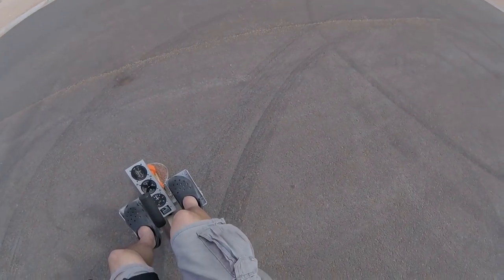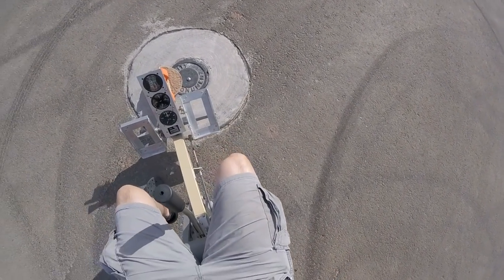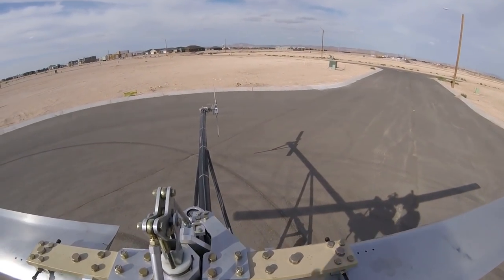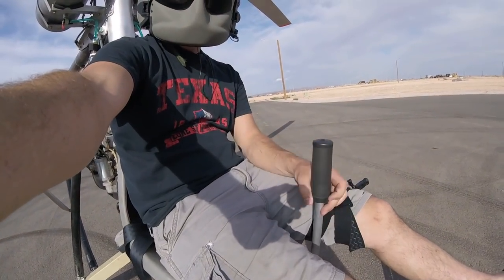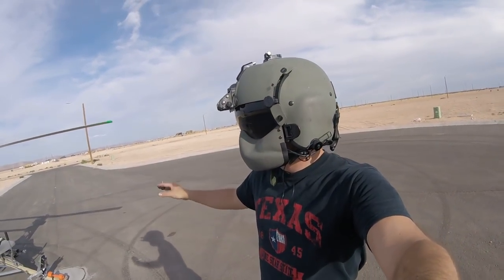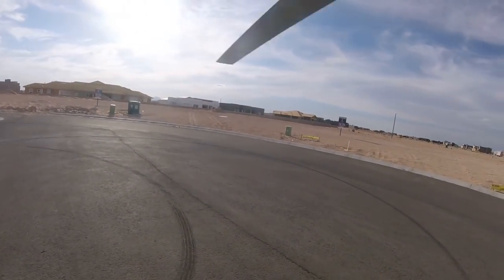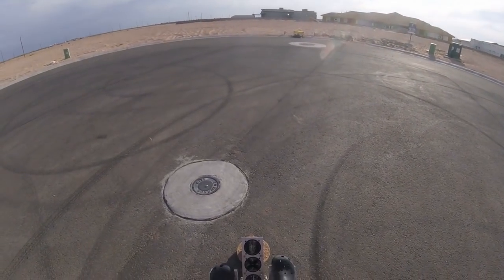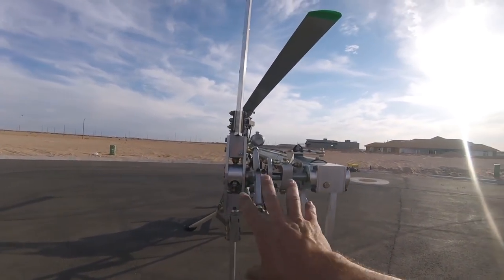DIY homebuilt helicopter Mosquito air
My thoughts and first test flights on my Mosquito Air